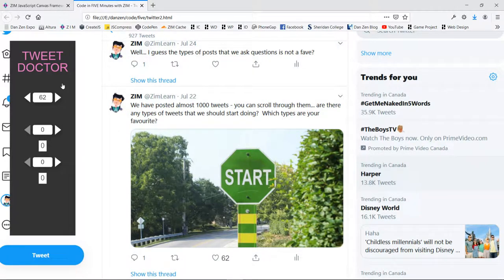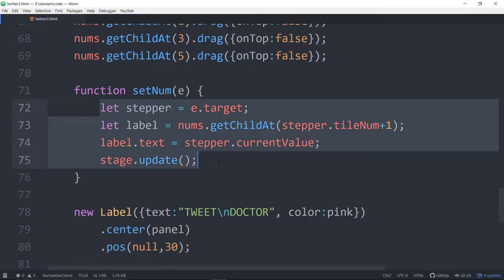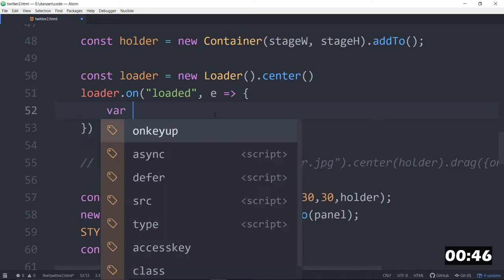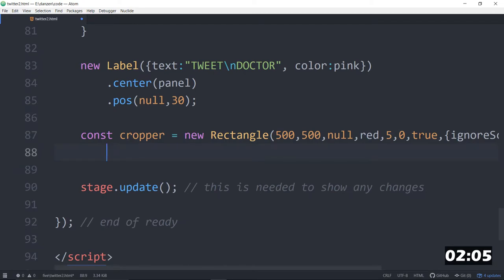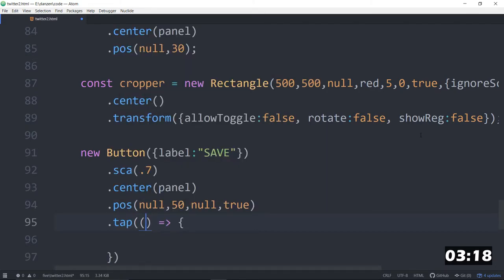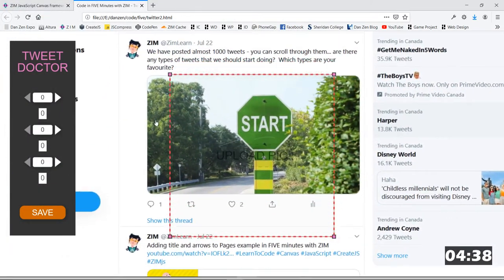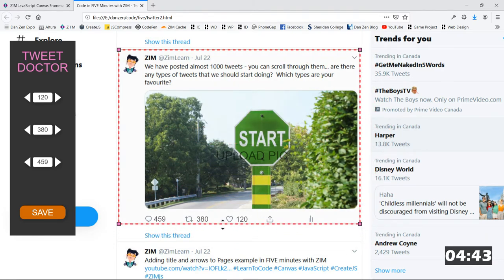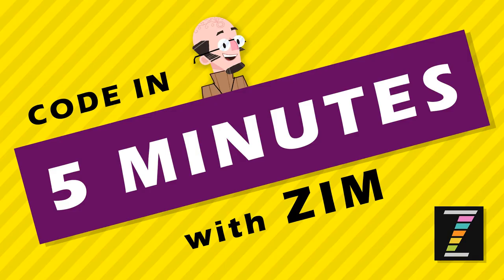Code in FIVE Minutes with ZIM (16 - Save Pic) JavaScript for HTML Canvas - Learn with ZIMjs